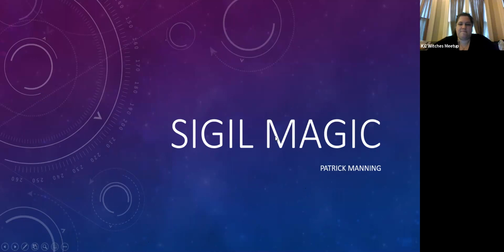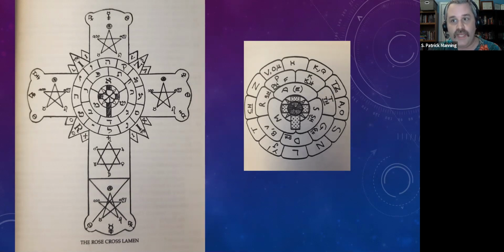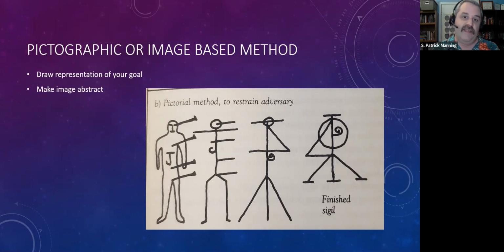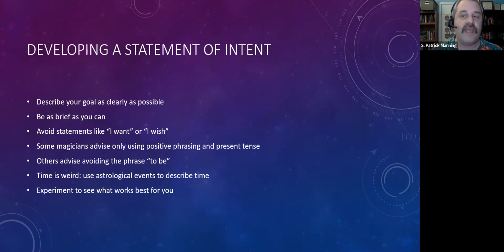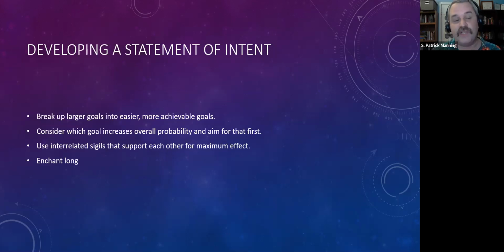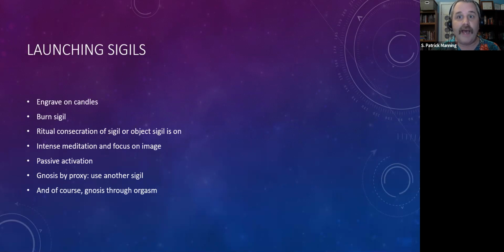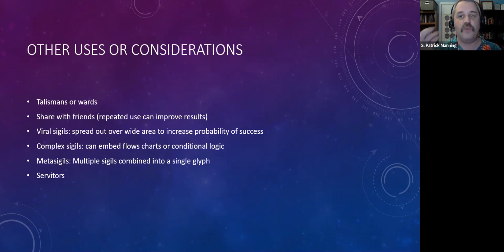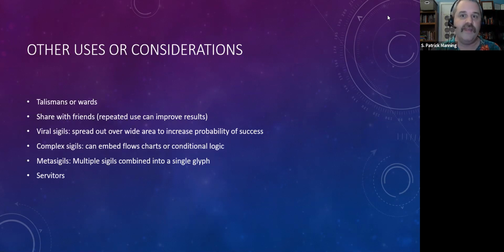Sigil Magic with Patrick Manning April 2021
A class on sigil magic with Patrick Manning.